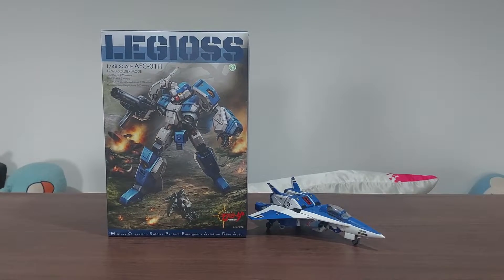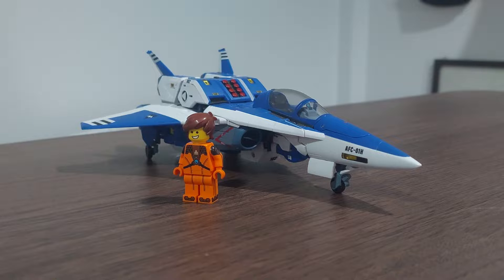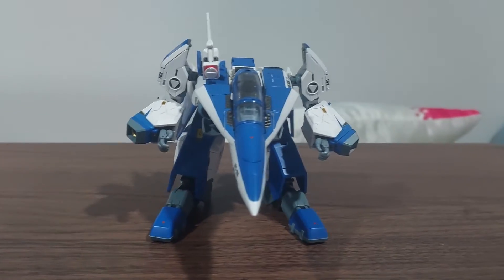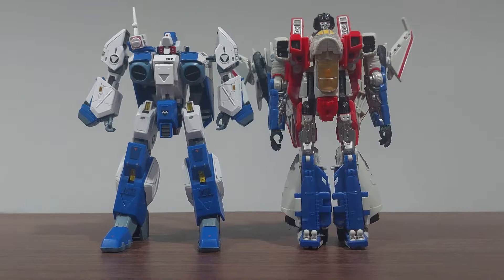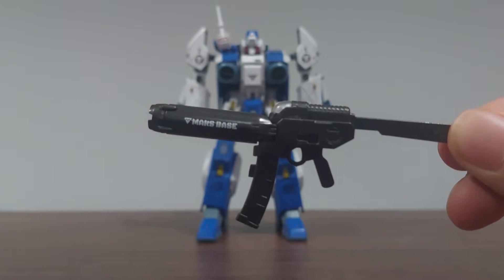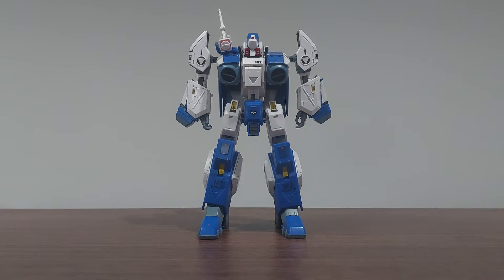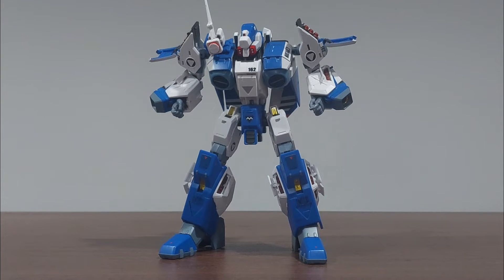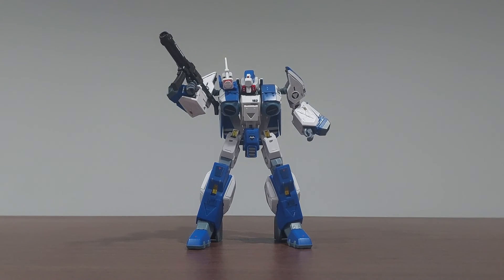Sentinel Riobot Legioss Eta Review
I've edited and made a review of that figure of that mecha from MOSPEADA in 1/48 scale with the style parodying other reviewers along with saying f-word to Harmony Gold and mentioning Robotech as a joke, We have Valkyrie at home!